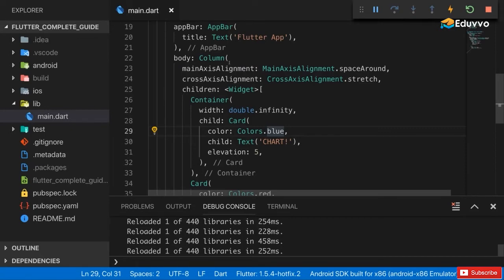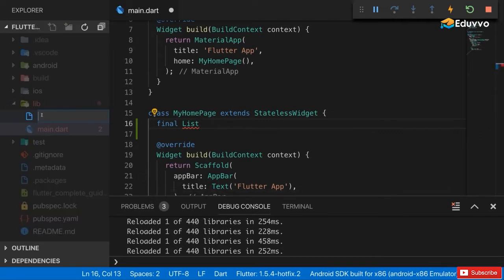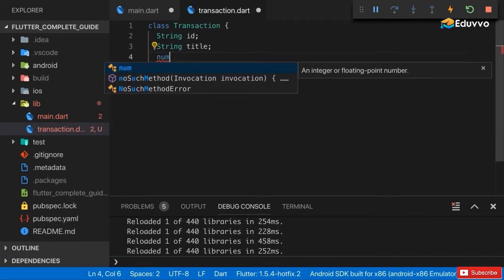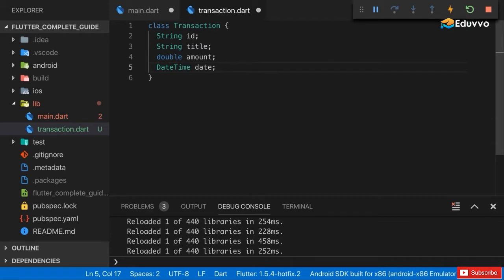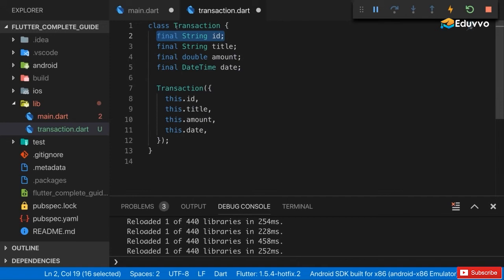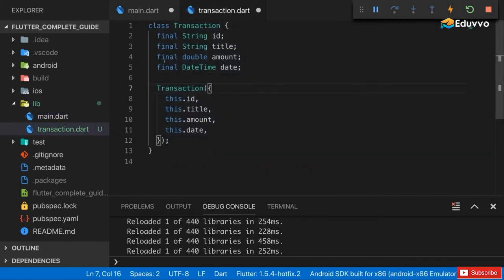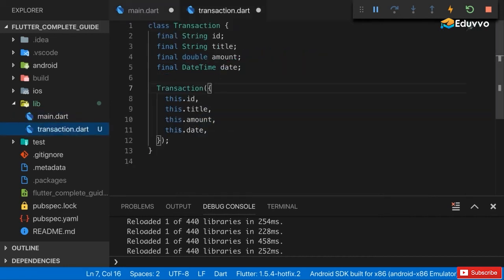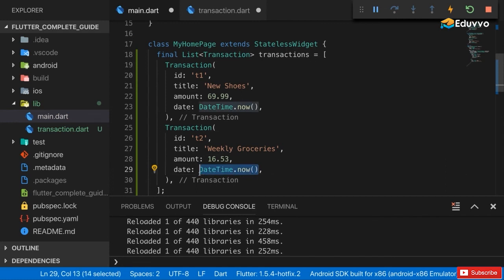Flutter Adding a transaction model class and transaction Data